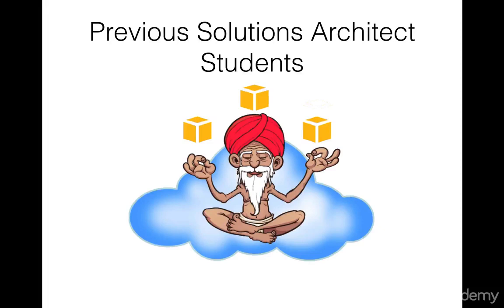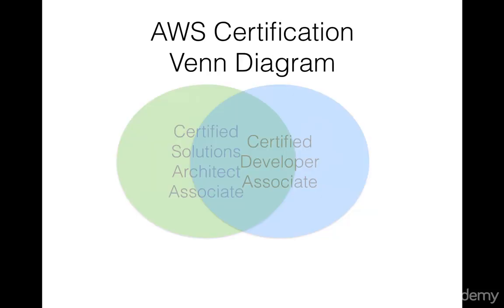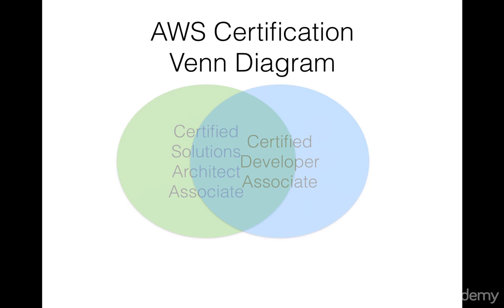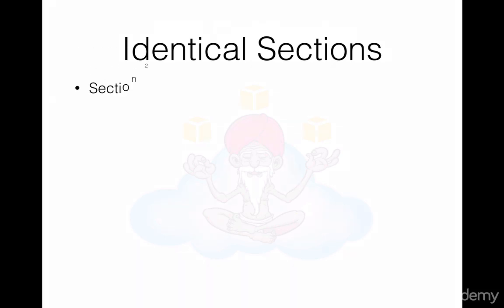002 Information for students who have completed the Solutions Architect Course